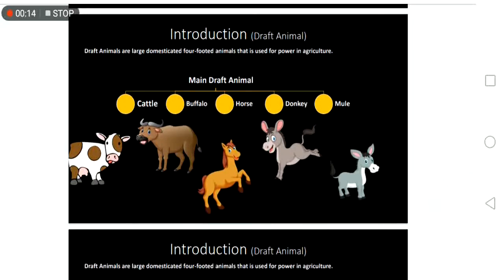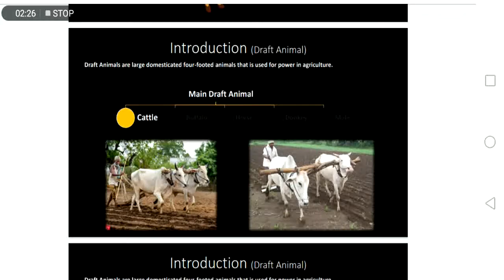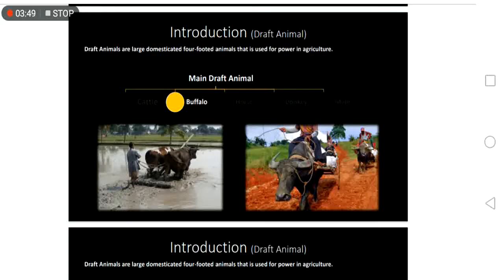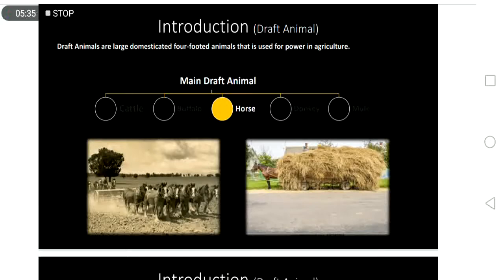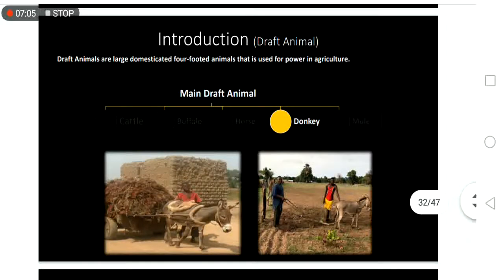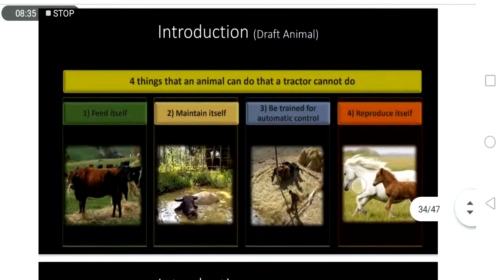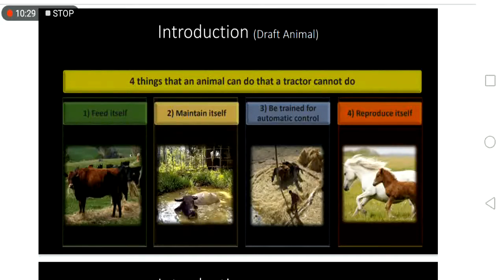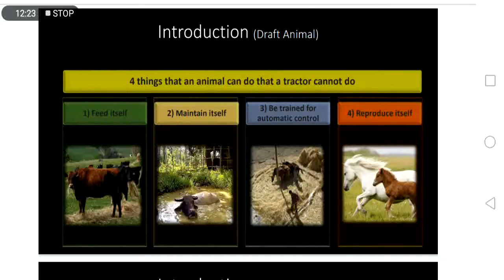AGEN100 Human and Animal Power Part9